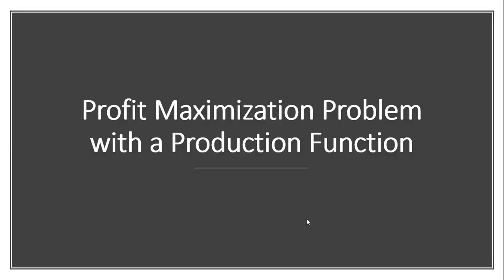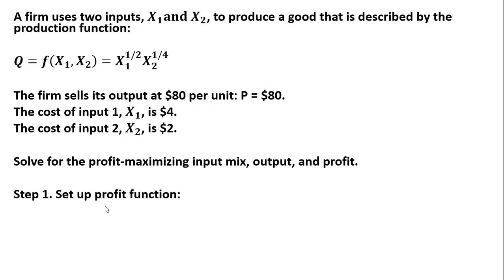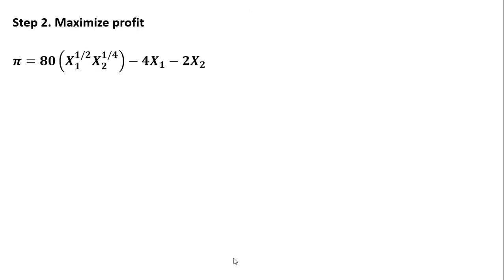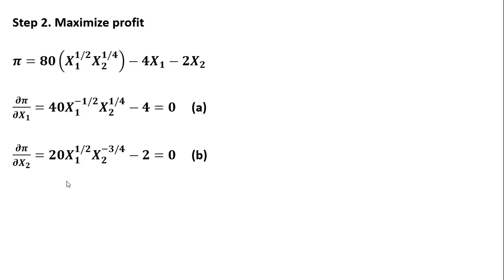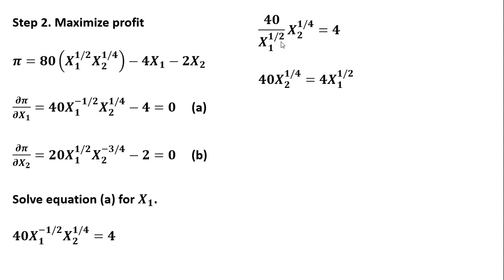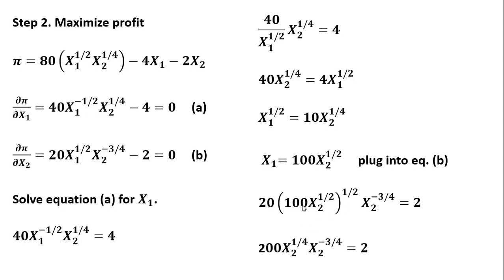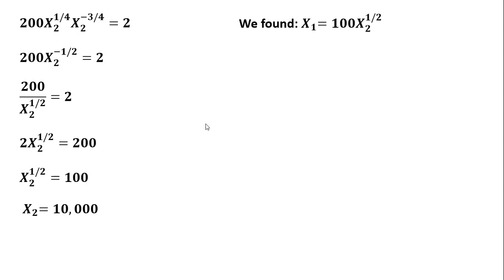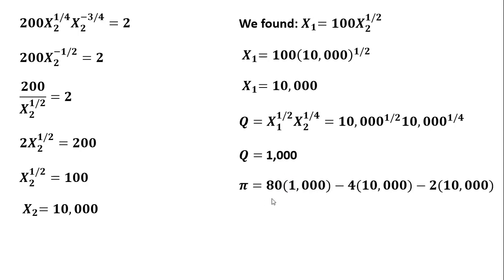Production Function Profit Maximization Problem